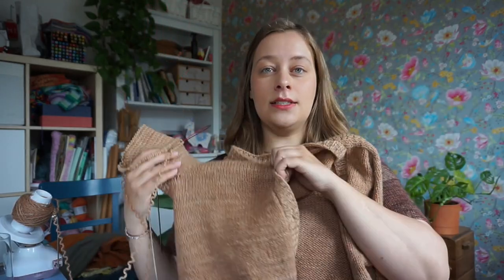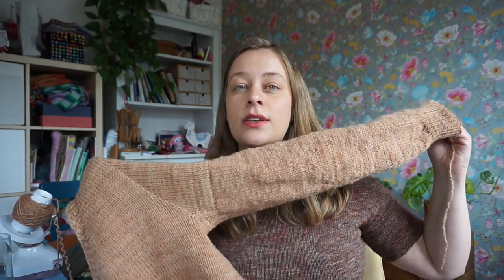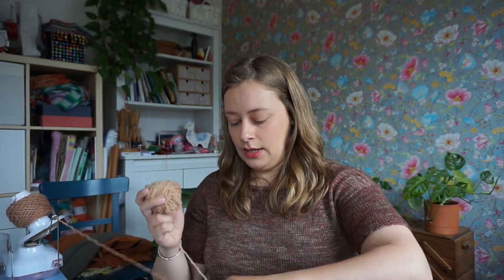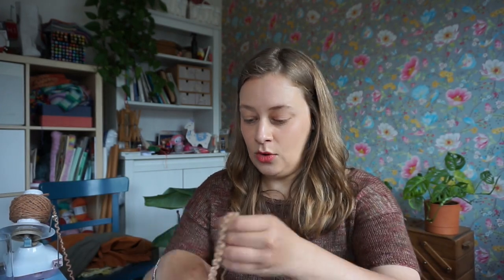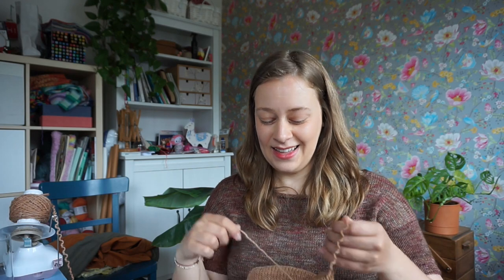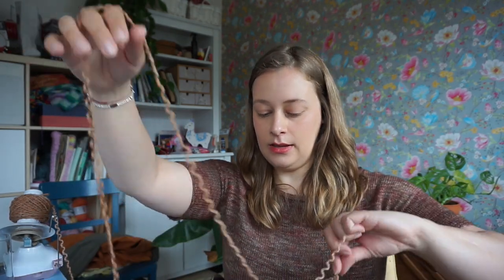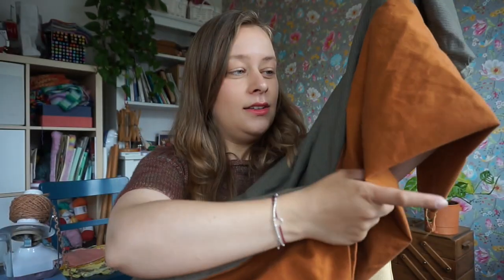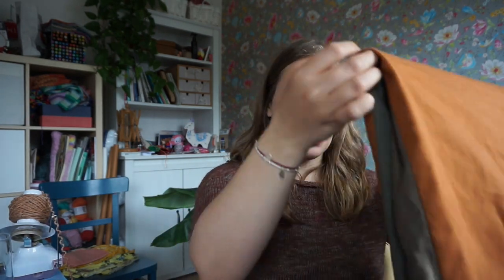Transforming two projects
Not using a project or item that you have? Customize it to extend its life! In this video I'm showing you a cardigan that I have knit many years ago, so I can continue to wear it.